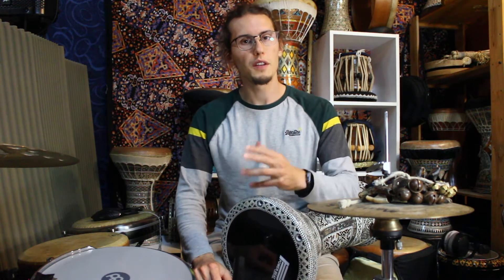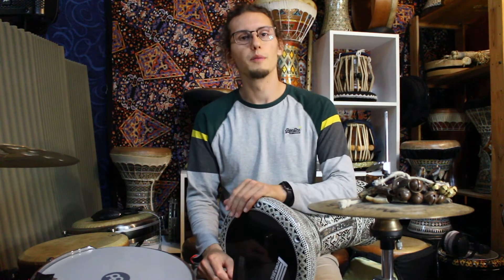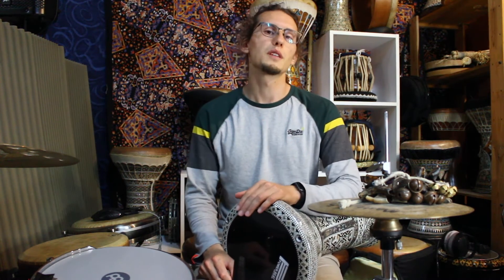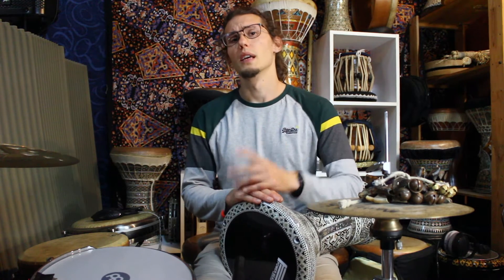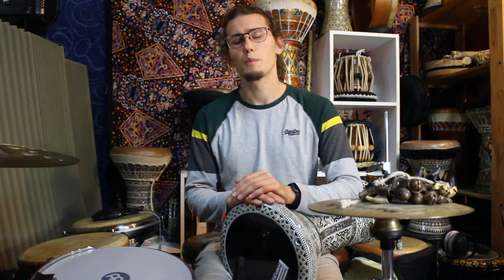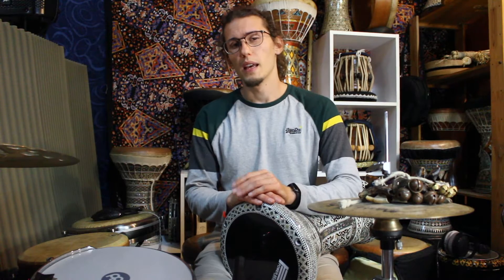Physical pain from playing Darbuka